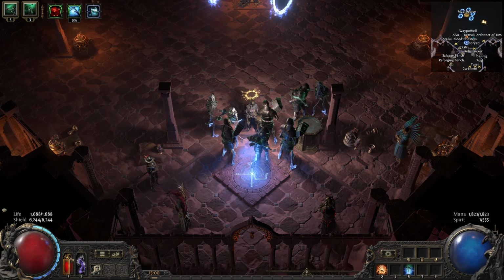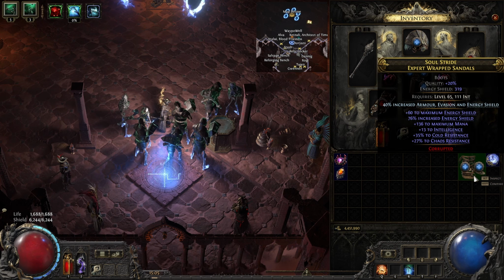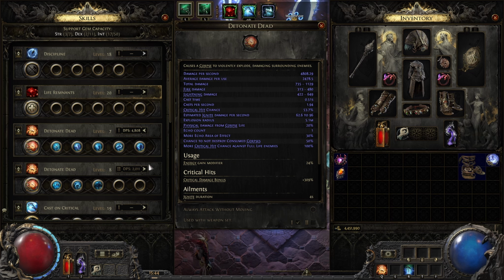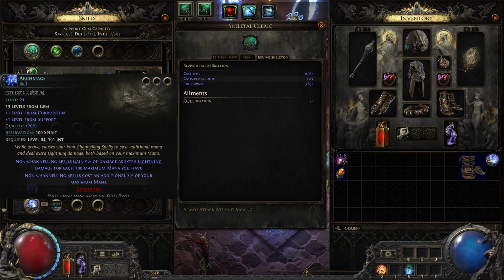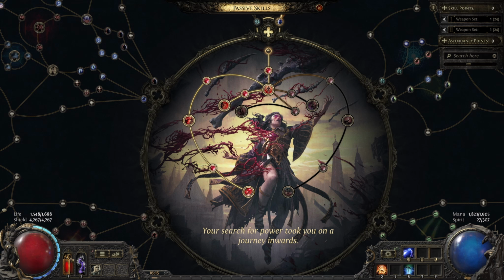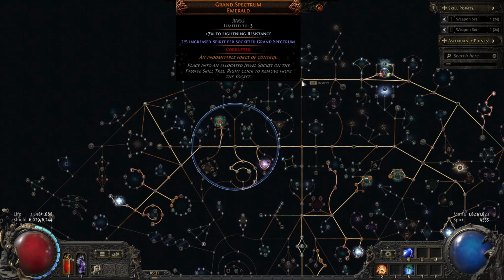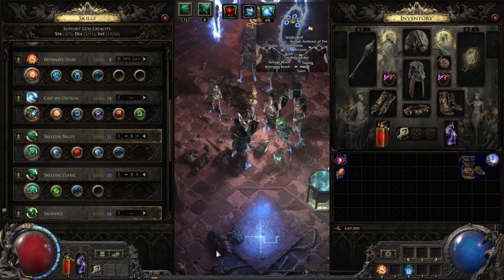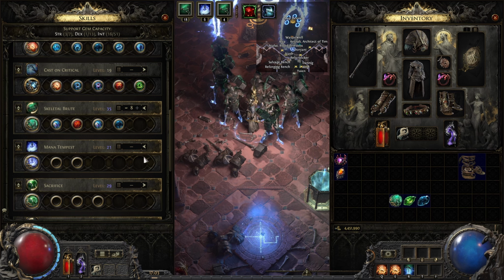POE2 - THE ULTIMATE DETONATE DEAD BUILD(BLOODMAGE) - DELETE EVERYTHING!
Timestamps:
00:00 Footage
01:19 Intro
01:38 Items
03:38 Skills
06:17 Passive skill tree
06:42 Ascendancy pts.
07:51 Jewels
10:34 Bosses and Simulacrum
12:20 Info and End.